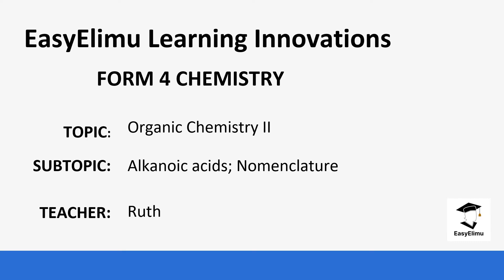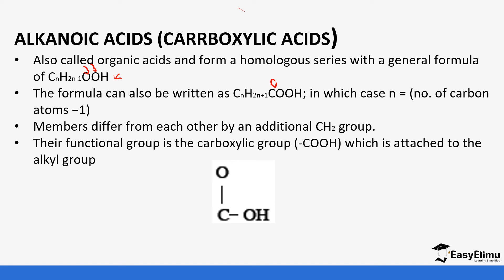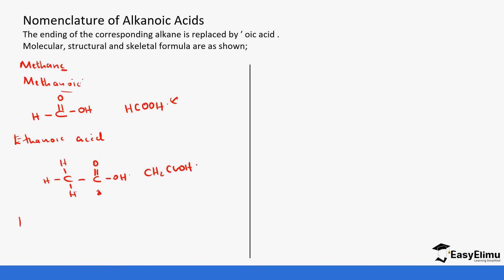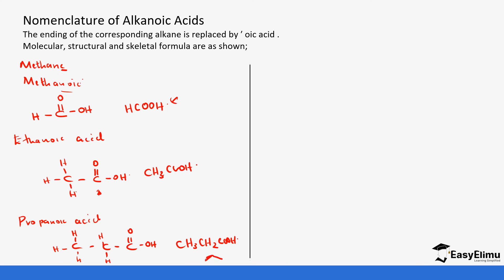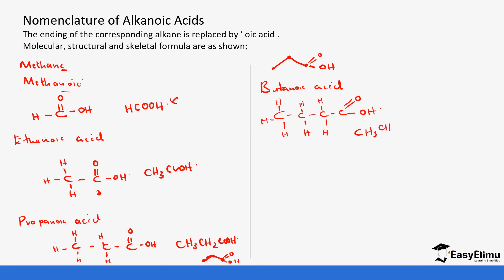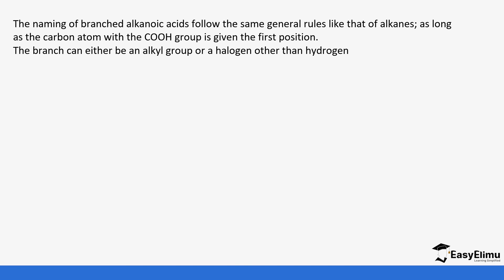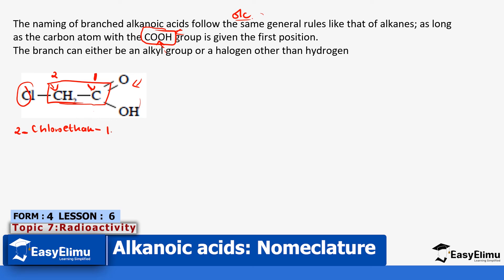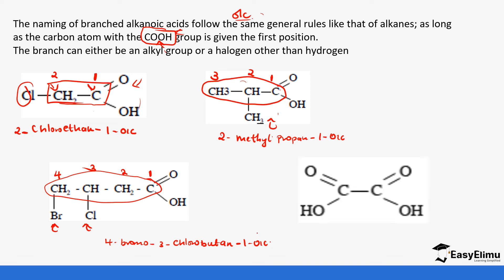Introduction to Alkanoic Acids | Organic Chemistry II | Form 4 Chemistry Lesson | EasyElimu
This is lesson 6 of 13 in topic: Organic Chemistry 2

Join us as we learn about the principles / rules that govern the naming of alkanols; that is their nomeclature in this chemistry form 4 video lesson for highschool education!

Note: Alkanol is the IUPAC name while alcohol is the common name